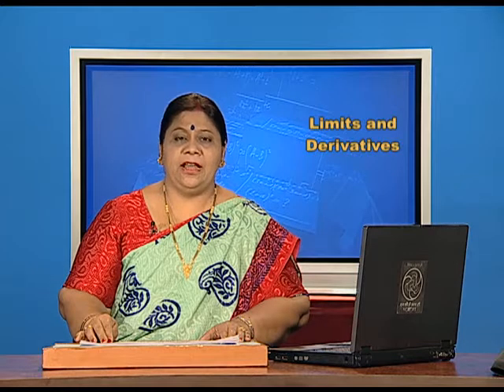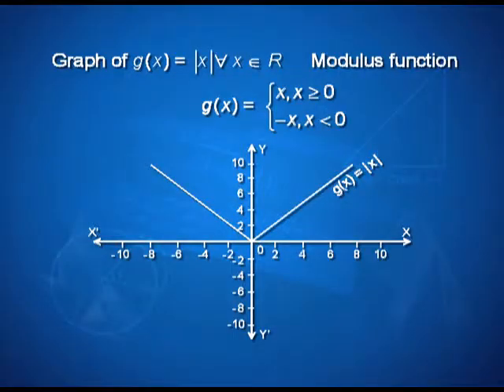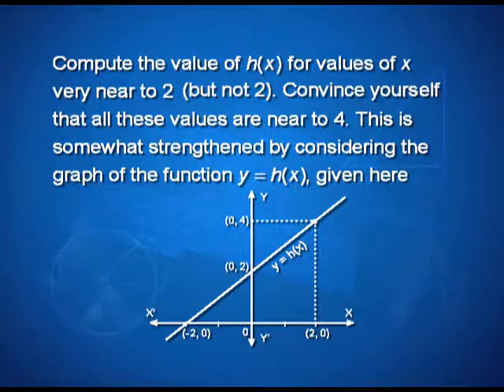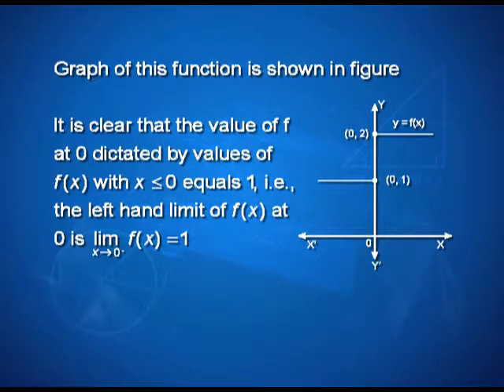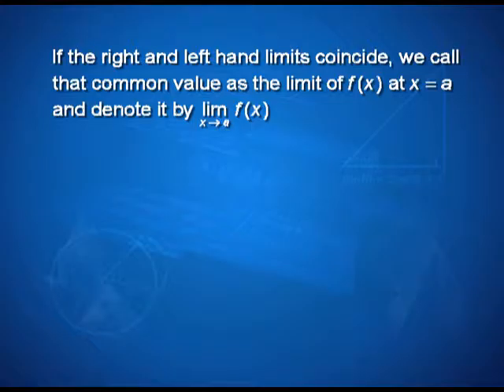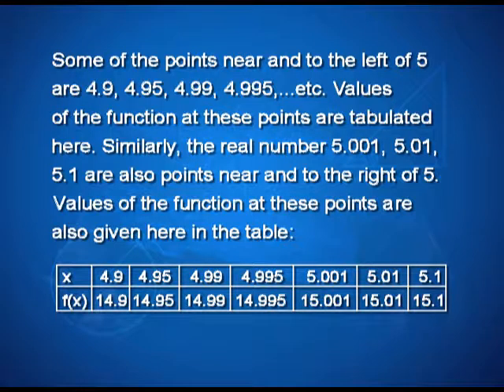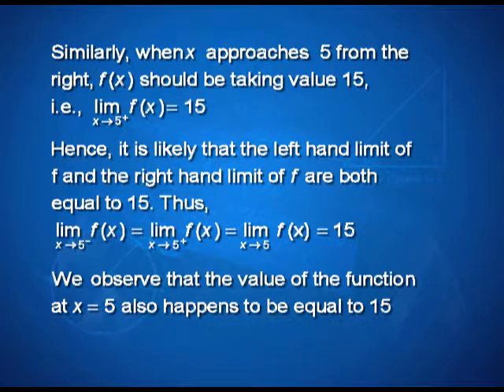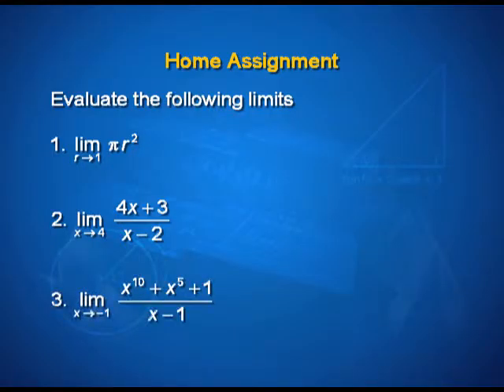Limits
Episode 02 of the video lectures on chapter 13 of the Mathematics textbook for class 11; covers limits, right hand and left hand limits